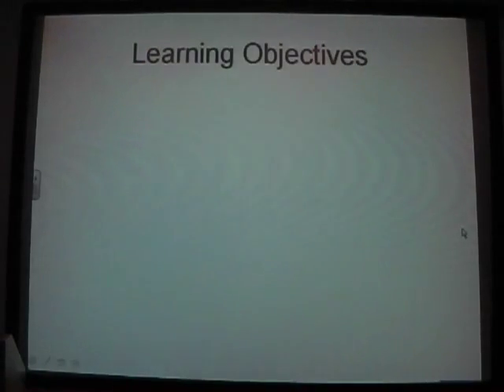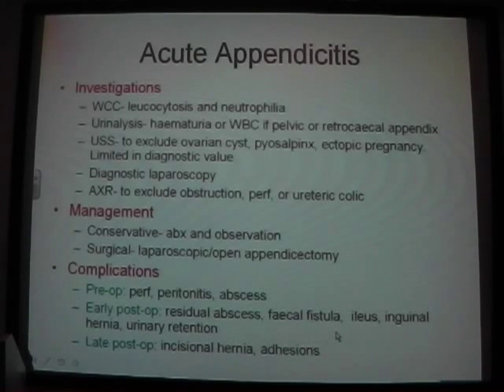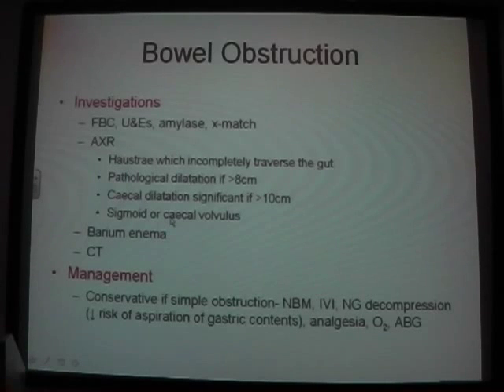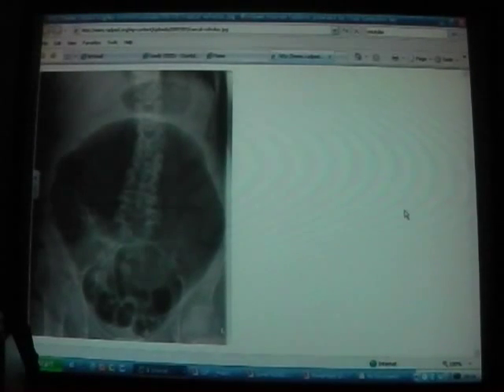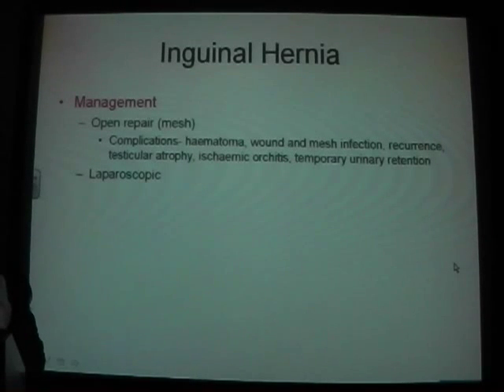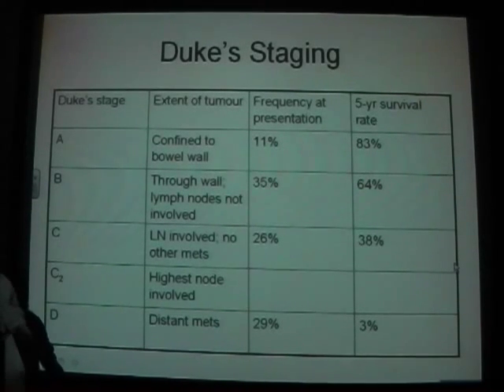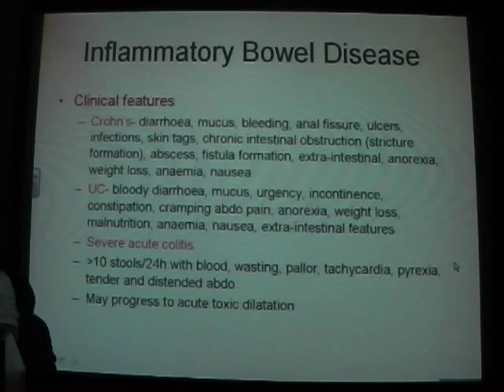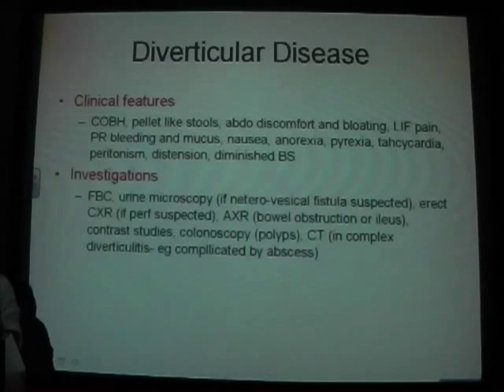Lower G.I. Surgery Lecture